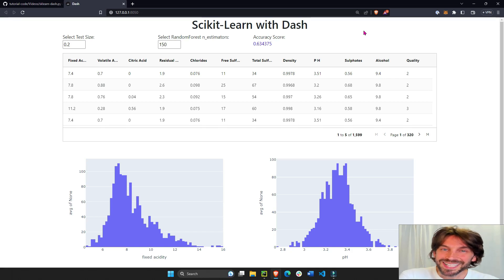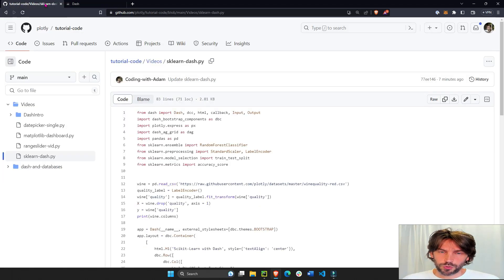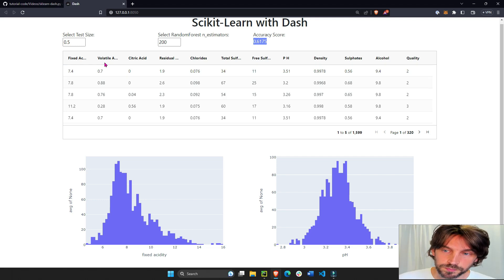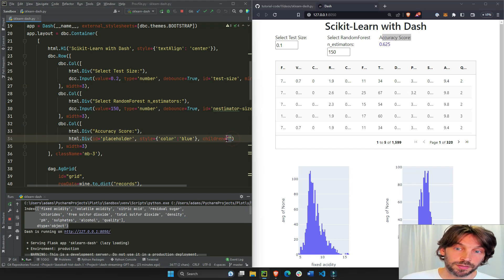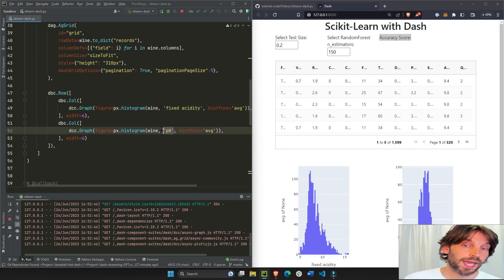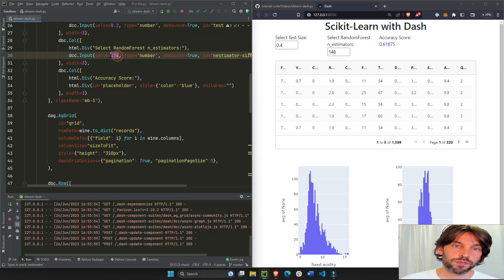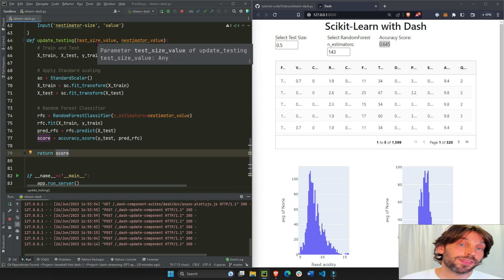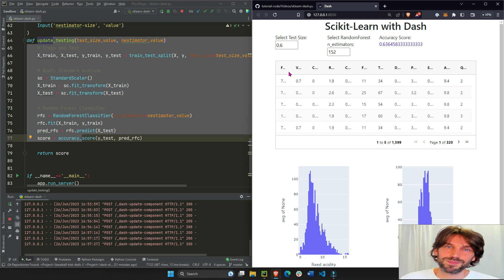Build a Python Front End for Your Scikit Learn Models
Learn to build a Python Web App for your Sklearn classifiers, using Plotly Dash.

Video layout:
00:00 - What you will learn & code
02:31 - App Layout
05:10 - App Callback